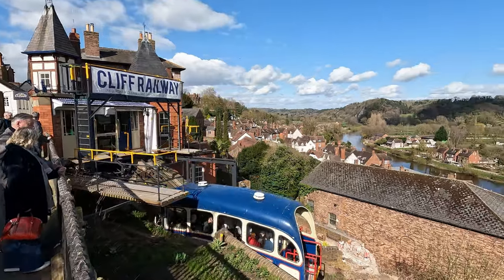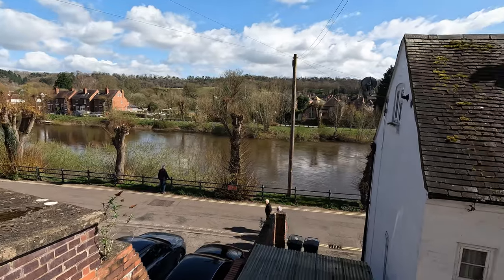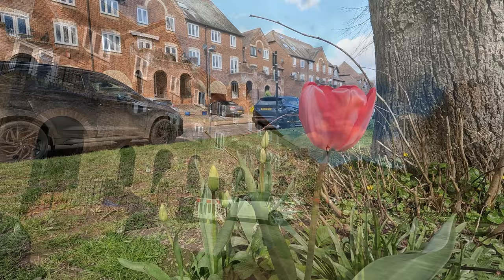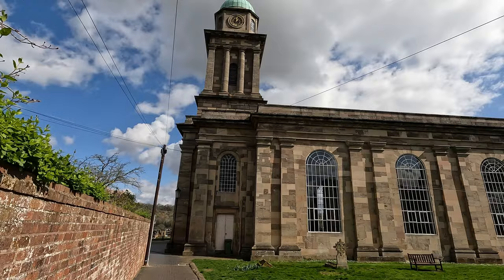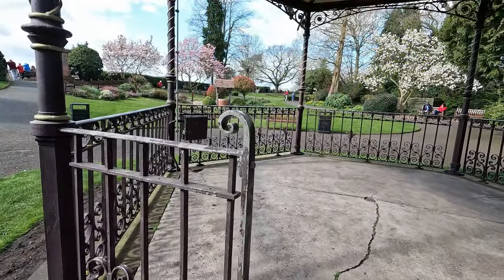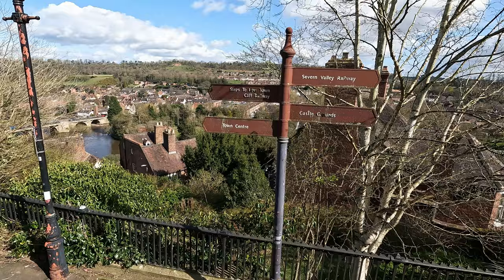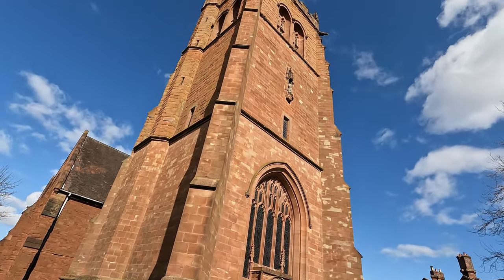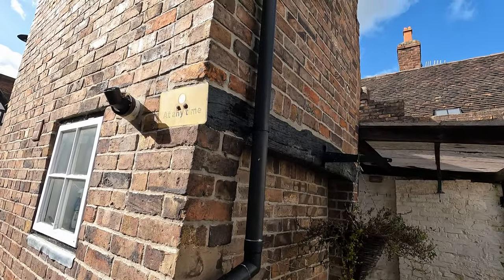What to See in Bridgnorth, Shropshire 🇬🇧 | Picturesque Market Town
This trip to Bridgnorth, Shropshire was a new and an interesting challenge for us. Panoramic wise, the town has a lot of things to offer and is quite similar the another one we've seen, called Ironbridge. So, definitely we can recommend you to visit it!

Bridgnorth is a picturesque market town in Shropshire, England, located on the River Severn. It is known for its rich history, and unique split between the High Town and Low Town, which are connected by the historic Bridgnorth Cliff Railway, one of the oldest and steepest funicular railways in the country.

Overall, Bridgnorth is a delightful destination for history enthusiasts, nature lovers, and those seeking an authentic English experience.